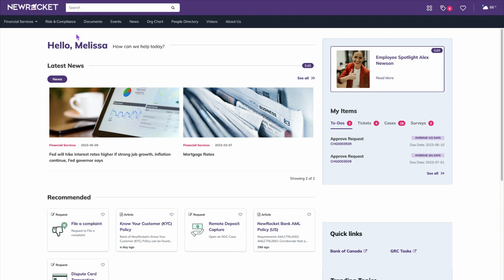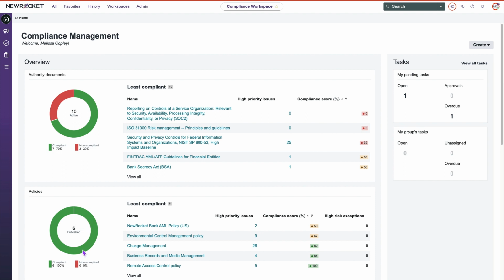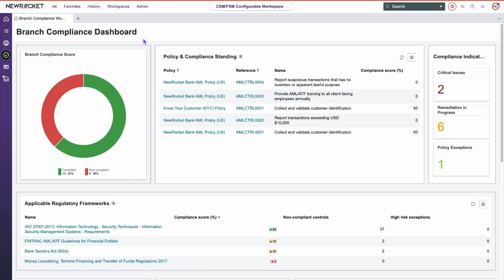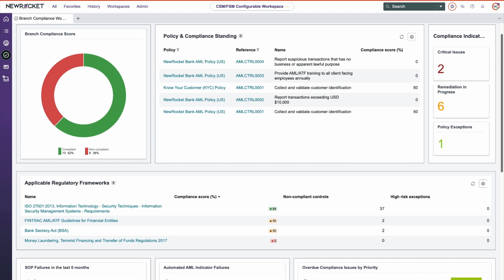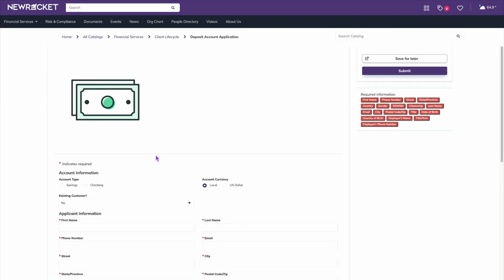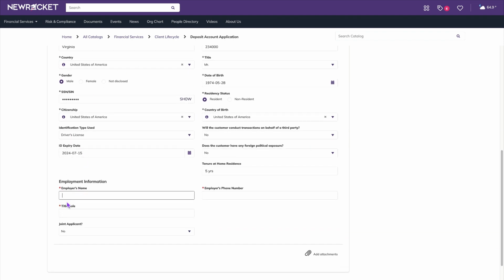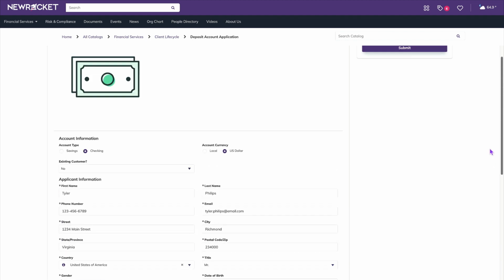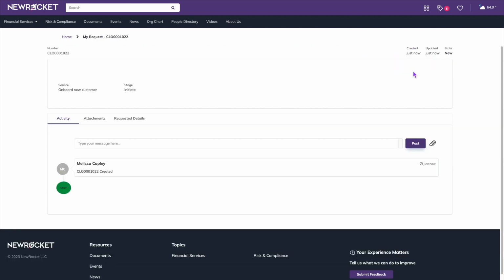Discover the Power of ServiceNow in Financial Services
As a branch leader in a financial institution, you understand that client requests, compliance, audit, and policy activities should be braided together in one cohesive process.

This video starts the conversation on how and where to use ServiceNow in your institution. An iterative approach to transforming an age-old model; one that makes team members, clients and all business units strong advocates.

At NewRocket, we focus on all aspects of Financial Services and want to make you the hero in orchestrating your transformation.